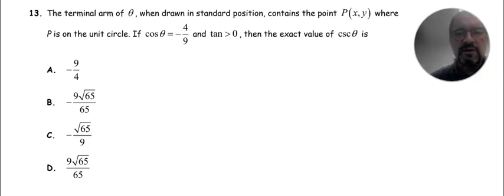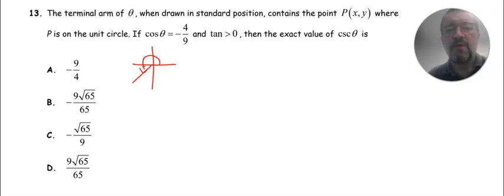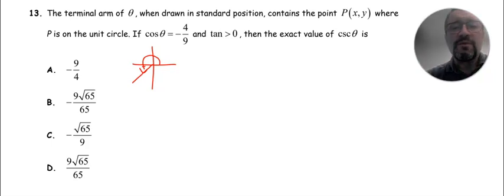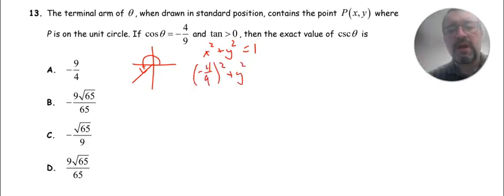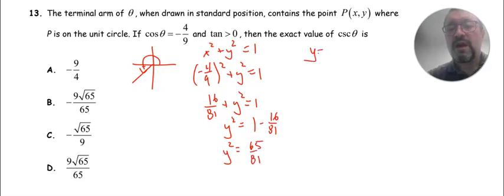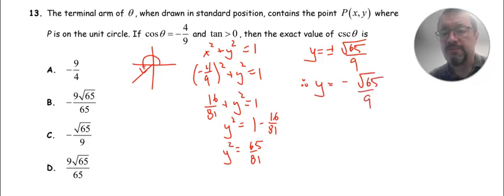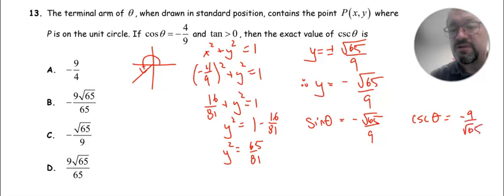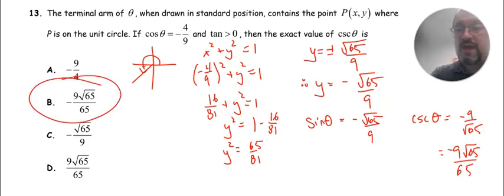Math 30 1 Practice MC 13 Unit Circle and Trig Ratios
This video covers a question about trig ratios and the unit circle